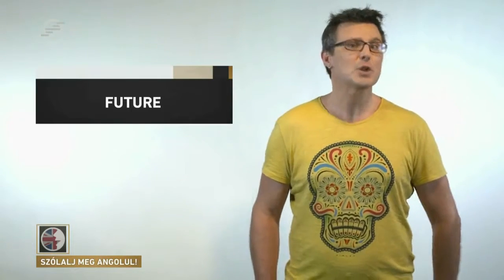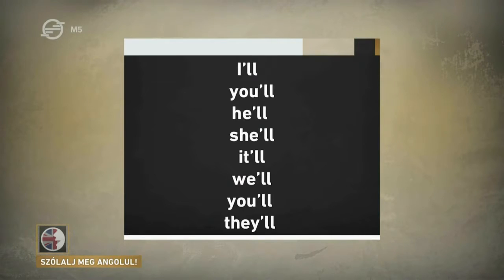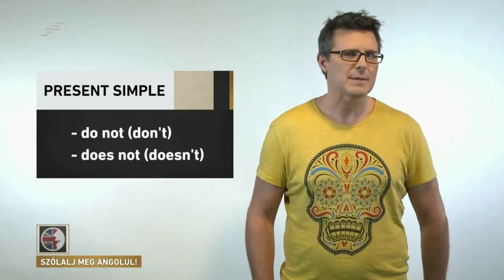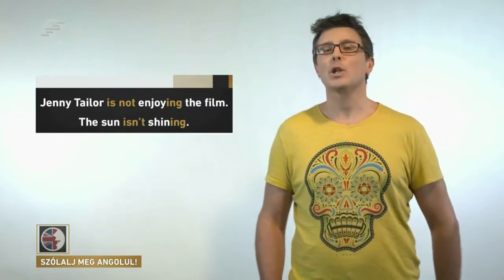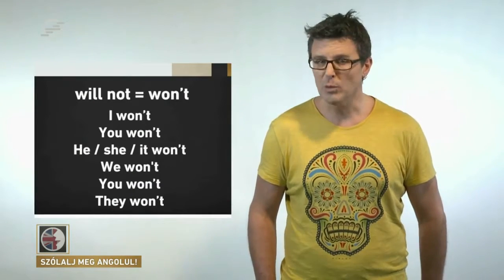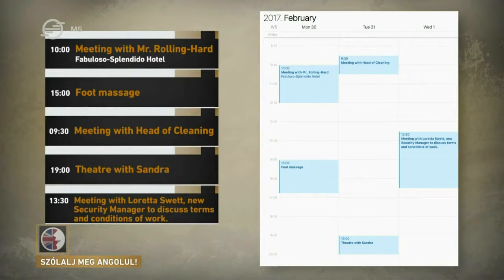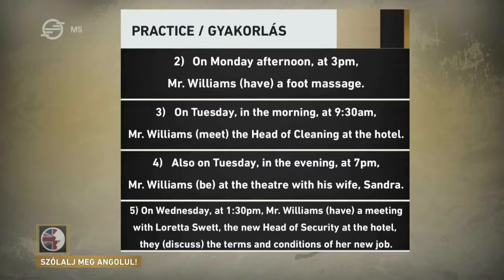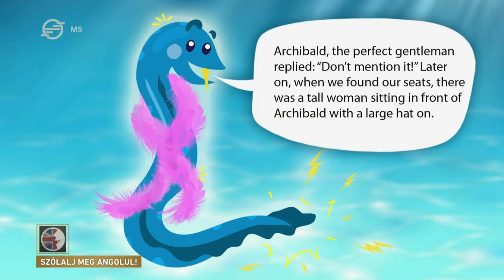Szólalj meg Angolul 95.